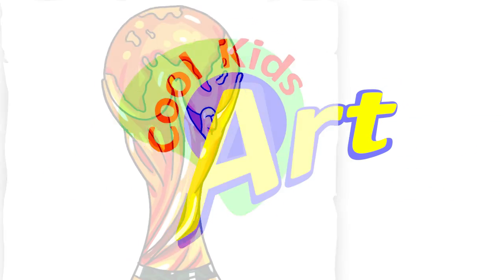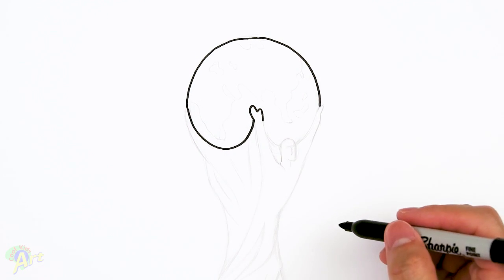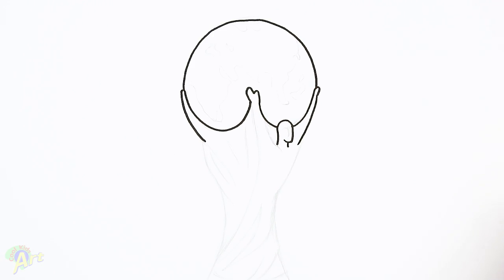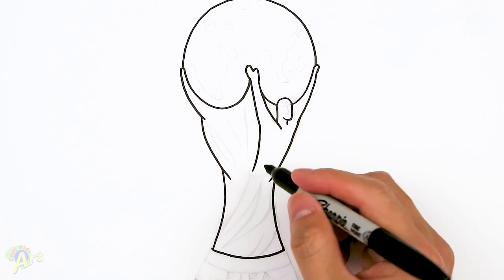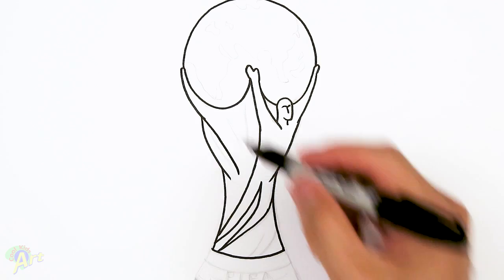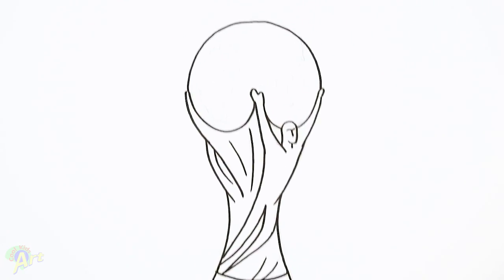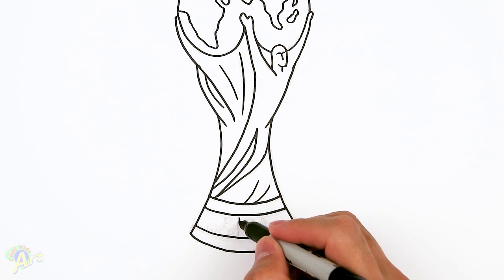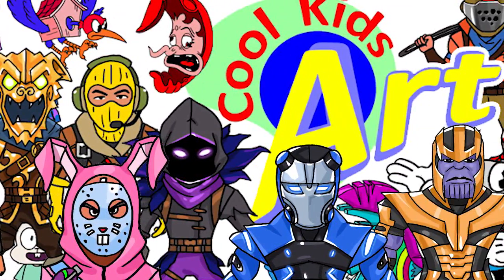How to Draw the Worldcup Trophy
Step by step beginner drawing tutorial of the FIFA Worldcup 2018.